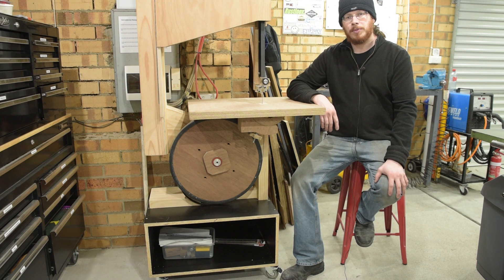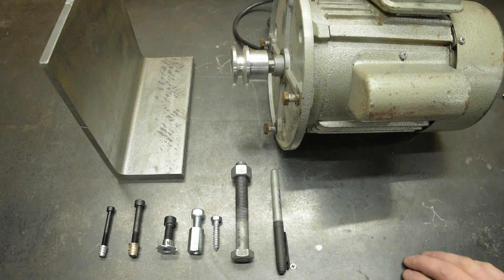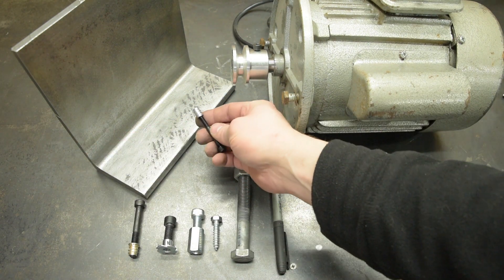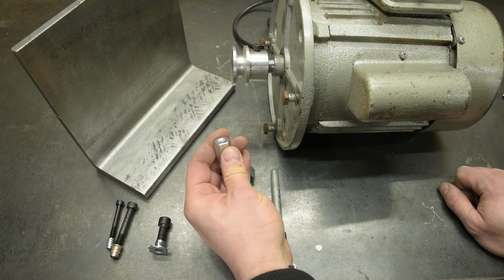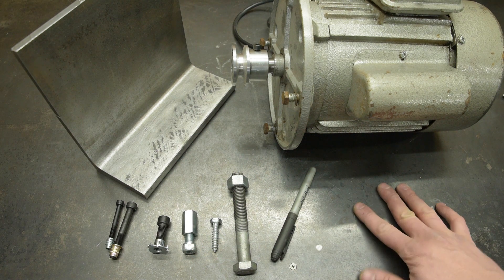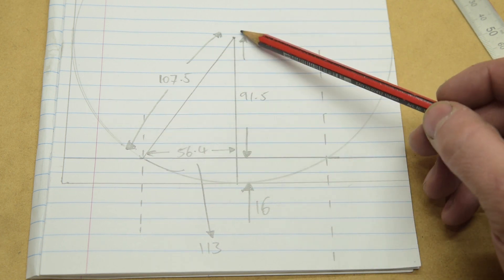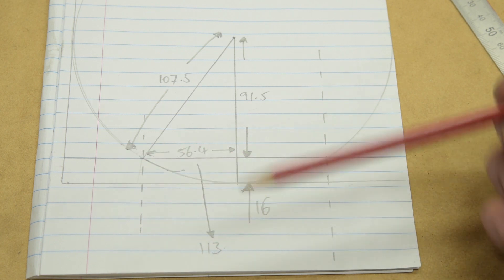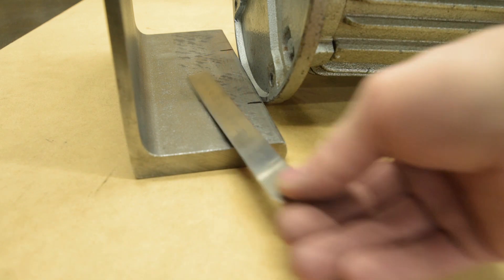Rotary milling a motor mount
The next piece of the bandsaw puzzle is milling the steel motor mount for the reclaimed 2hp mulcher motor. We modified this motor's shaft in a previous video, and made a pulley to go with it. Today we fabricate the motor mount, get it fitted to the frame, and do some test cuts.